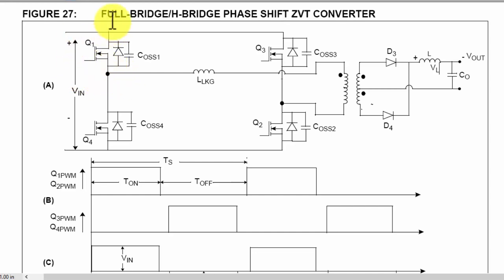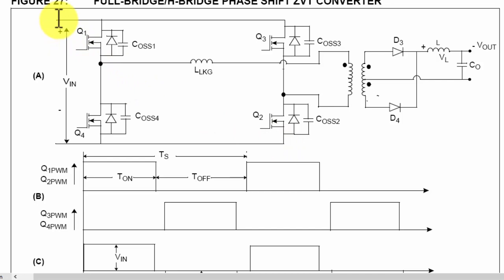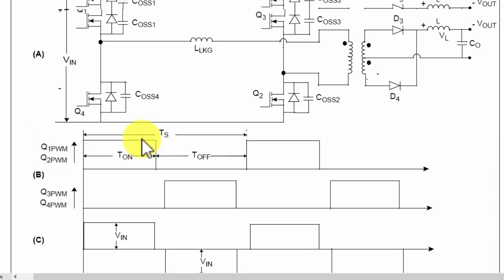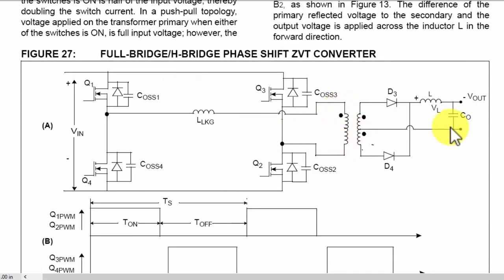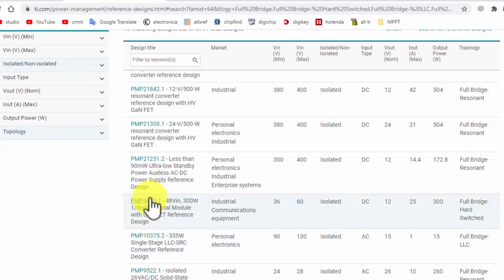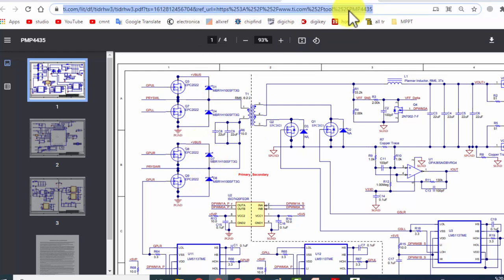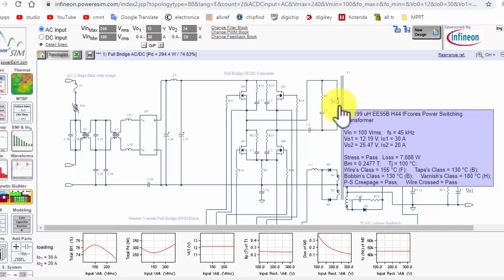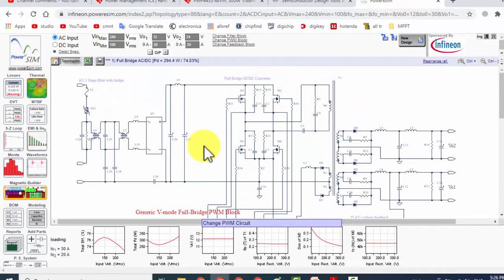{321} Full bridge topology explained, reference design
in this video number {321}  i discussed Full Bridge / H-Bridge Isolated Topology SMPS Circuit reference Design, Full-Bridge Converter A full-bridge converter is a transformer-isolated buck converter. The basic schematics and switching waveforms are shown in Figure 27. Since the shape of the converter looks like an H, a full-bridge converter is also known as an H-bridge converter. A full-bridge converter is a transformer-isolated buck converter. The basic schematics and switching waveforms are shown in Figure 27. Since the shape of the converter looks like an H, a full-bridge converter is also known as an H-bridge converter. voltage stress of the switch is twice the input voltage. This condition renders both topologies unfeasible for high power 500 watt applications. A full-bridge converter configuration retains the voltage properties of the half-bridge topology, and the current properties of push-pull topology. The diagonal switch pairs, Q1 Q2 and Q3 Q4, are switched alternately at the selected switching period. In the steady state of operation when the diagonal switch pair, Q1 Q2, is ON for a period of TON, the dot end of the winding becomes positive with respect to the non-dot end. The diode D4 become reverse-biased and diode D3 becomes forward-biased. The diode D3 carries the full load current through the secondary winding NS1. As the input voltage is applied across the transformer primary, the switch carries the reflected load current, plus the transformer primary magnetizing current. The flux density in the core changes from its initial value of B1 to B2, as shown in Figure 13. The difference of the primary reflected voltage to the secondary and the output voltage is applied across the inductor L in the forward direction.